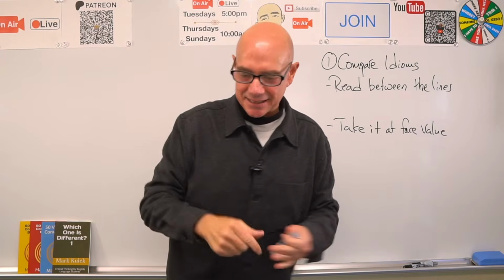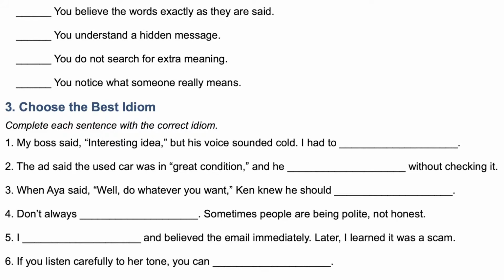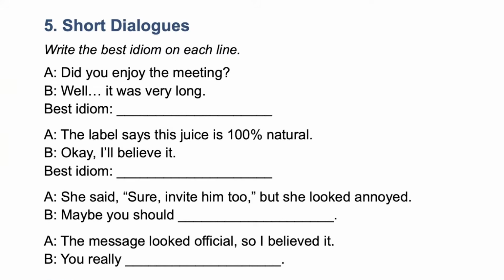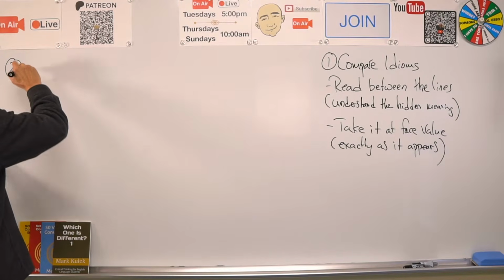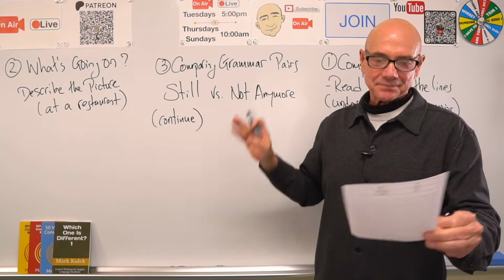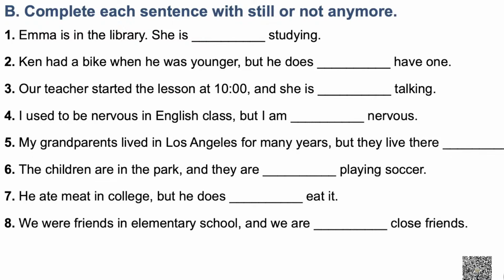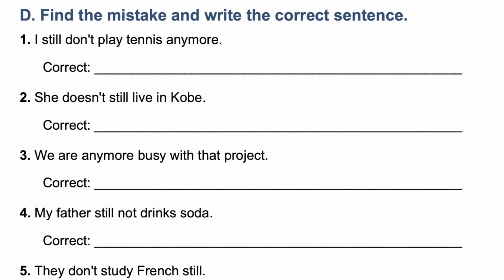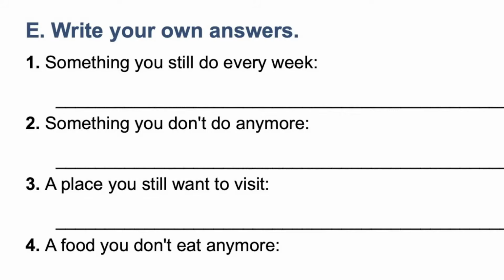Still vs. Not Anymore: Live English Class with Mark Kulek ESL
Still vs. Not Anymore: Comparing Grammar Pairs. Join Mark Kulek for a live English class to learn English with useful grammar, vocabulary, idioms, sentence patterns, and conversation practice. Below are the topics we will practice today with Mark Kulek ESL.

✅ Comparing Idioms: Read between the lines vs. Take it at face value (worksheet).
✅ What's going on? (at a restaurant) - describe the picture
✅ Still vs. Not Anymore (worksheets)

⏱TimeStamps
0:00 Intro
9:45 Read between the lines vs. Take it at face value (idiom worksheet).
55:05 What's going on? (picture description).
1:07:10 Still vs. Not Anymore (Grammar pairs worksheets).

😊 How to conversation in English: Live Stream English Class (1044) with Mark Kulek ESL.